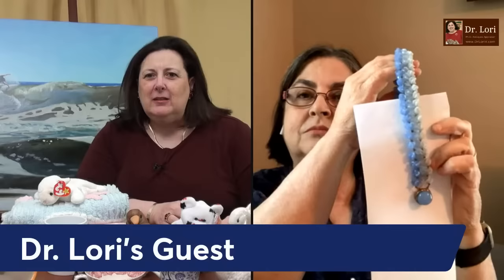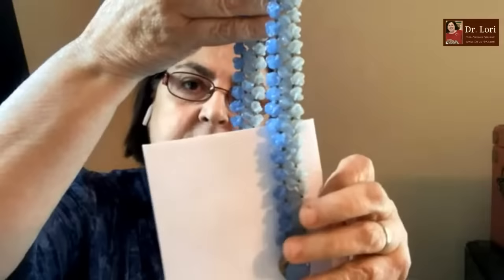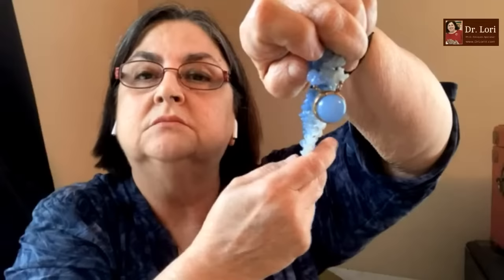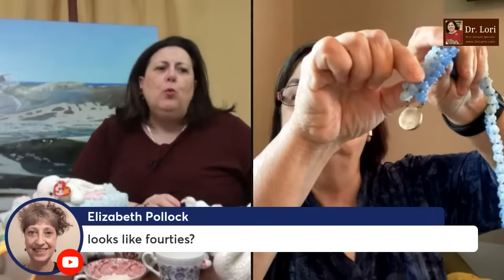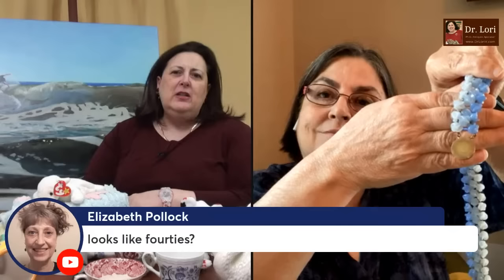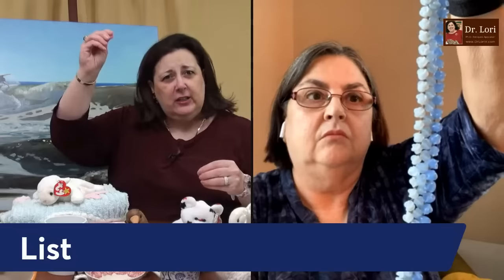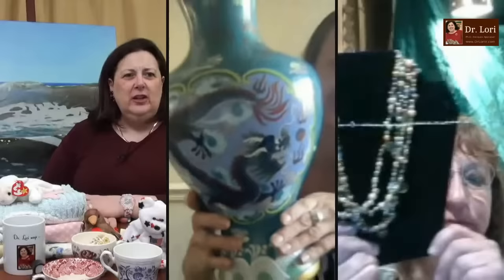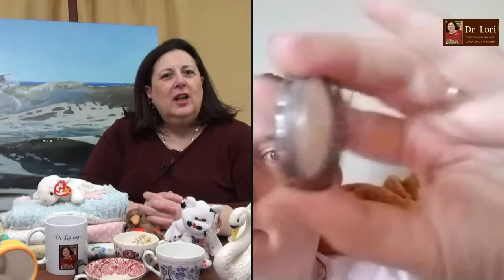How to Tell Coro Costume Jewelry, Necklaces, Plates marked Cameo & European Paintings | Ask Dr. Lori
Expert Dr. Lori appraised guests' thrift store shopping finds including paintings, plates, necklaces and shows you quickly how to tell Coro costume jewelry. Take notes as Dr. Lori provides lists on what to look for when trying to identify and value these pieces. Learn about the backs of paintings, jewellery design and hand painted and gold leaf china plates.

Originally streamed live on July 7, 2022